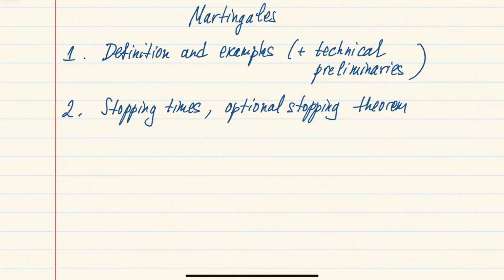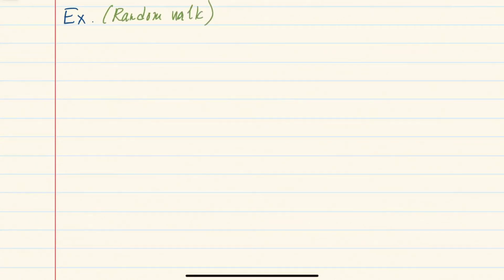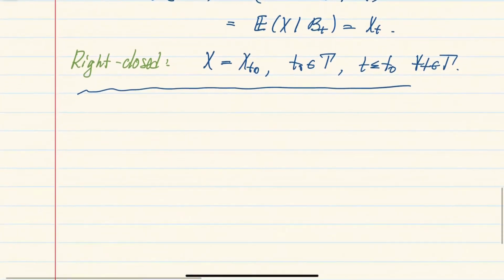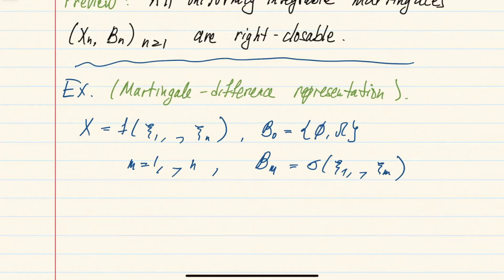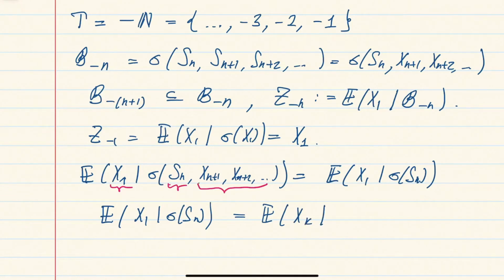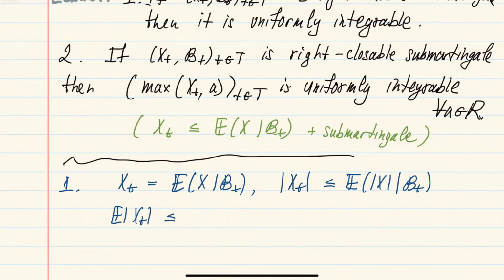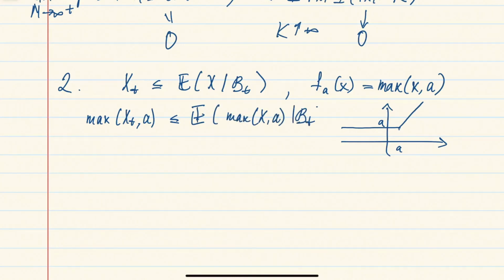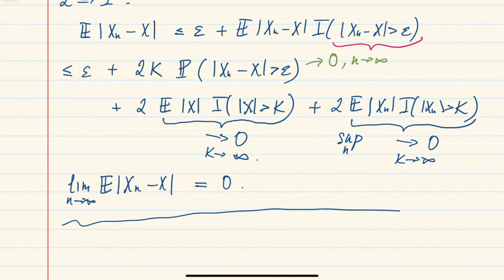Section 5.1 - "Martingales. Uniform integrability."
In this video we discuss the definition and give several examples of martingales, as well as prove some technical results about uniform integrability.